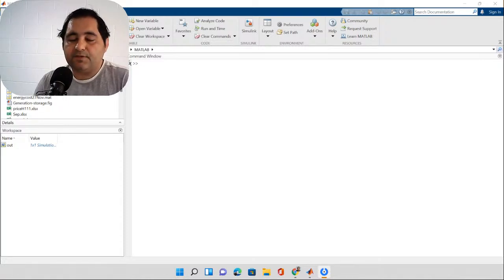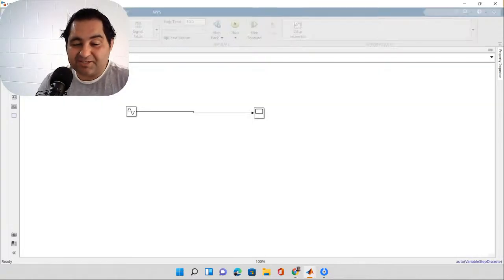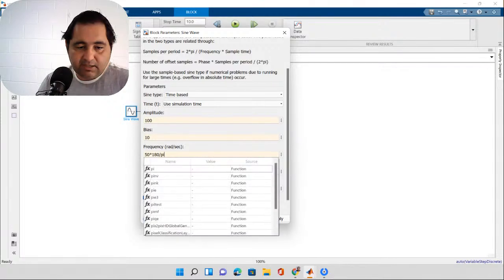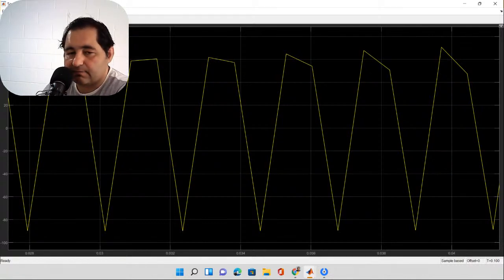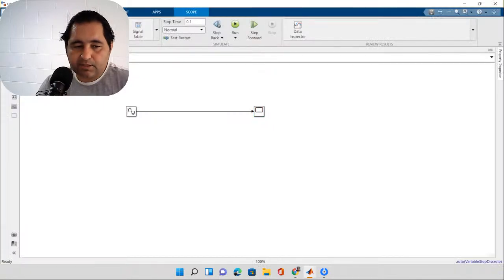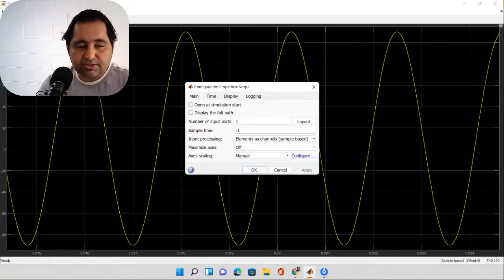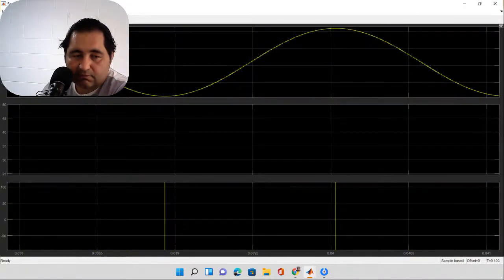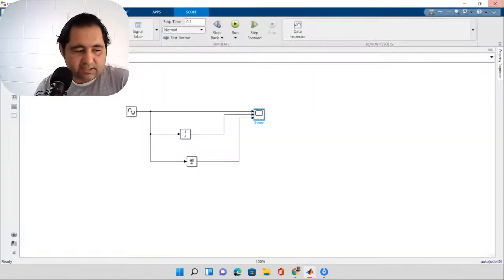Engineering software step by step- MATLAB SIMULINK step 1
Basic engineering software training.
Learn Simulink step by step
Step 1: Inputs and Outputs
A sin wave is connected to a sink and tuned to operate using the correct settings.
Corrected the sampling rate
Integral and derivative blocked used utilised.